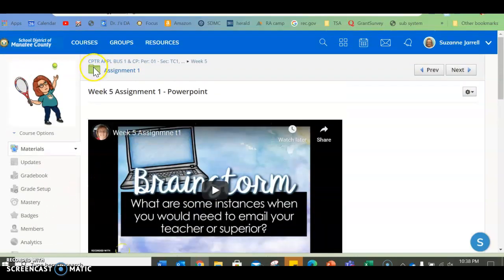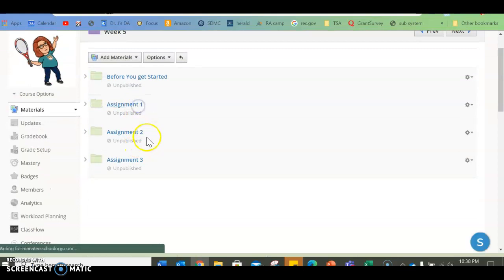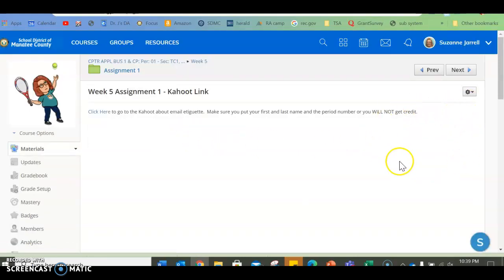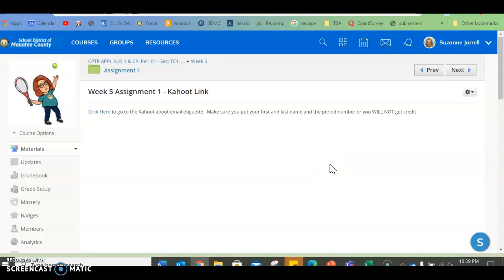Week 5 Assignment 1 Intro